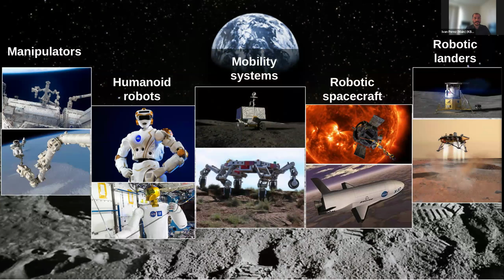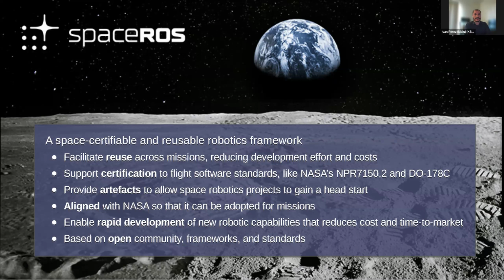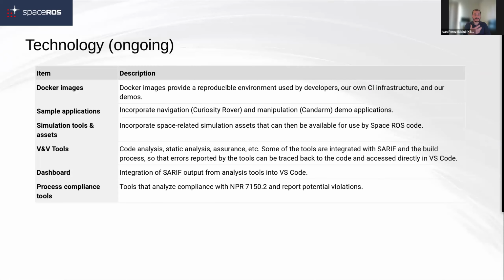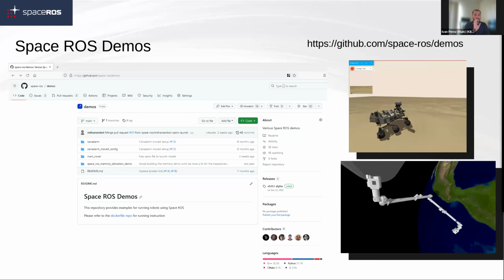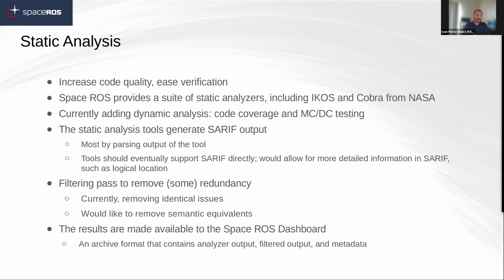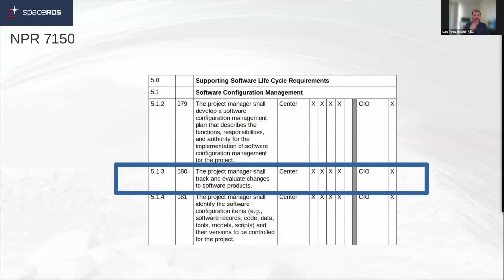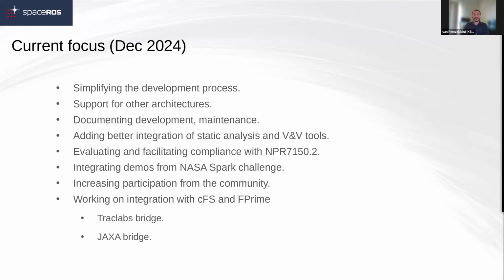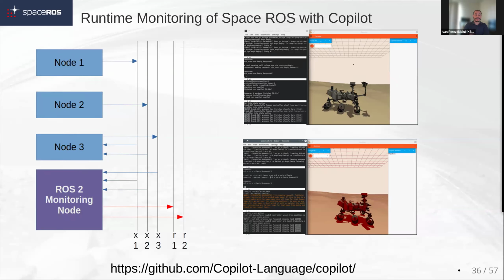Space ROS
Speaker:  Ivan Perez, Principal Research Scientist at NASA